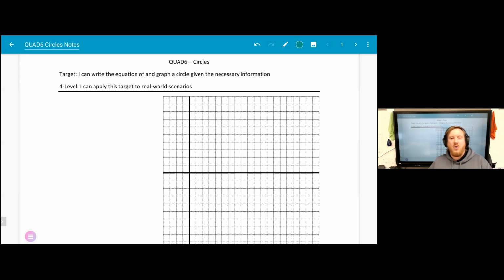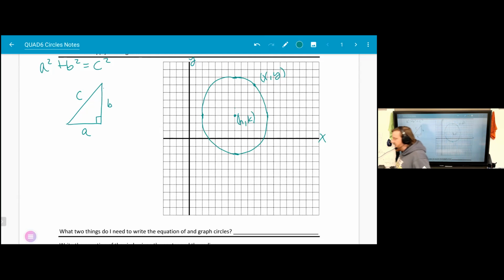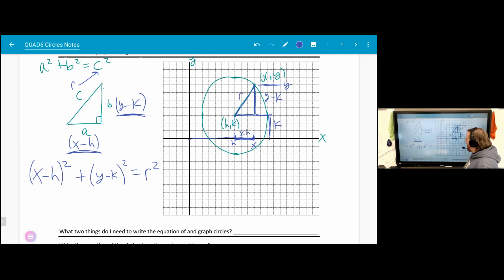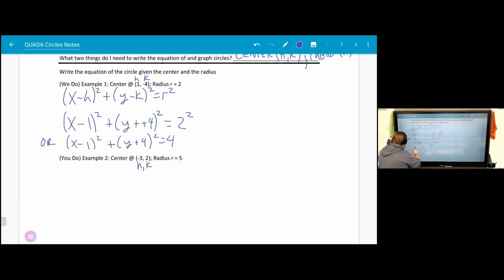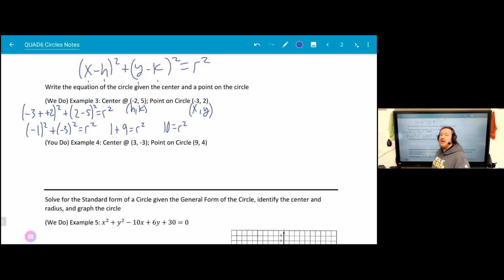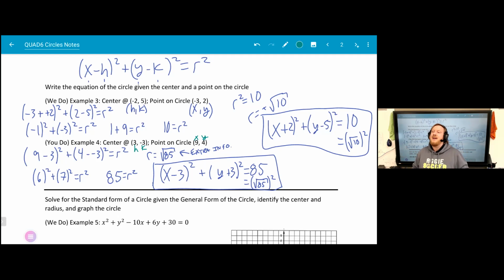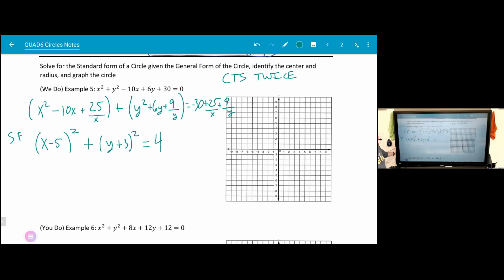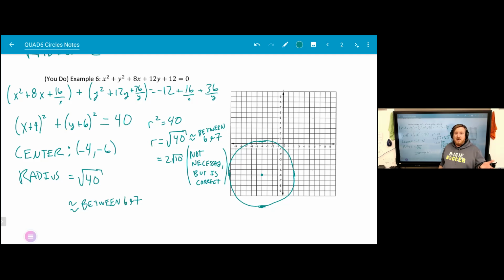QUAD6 Circles Guided Notes